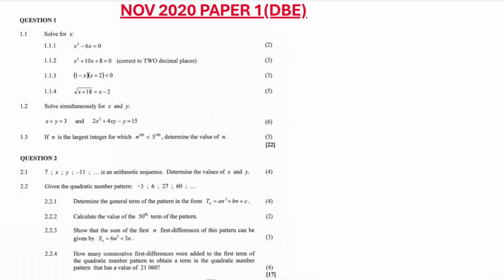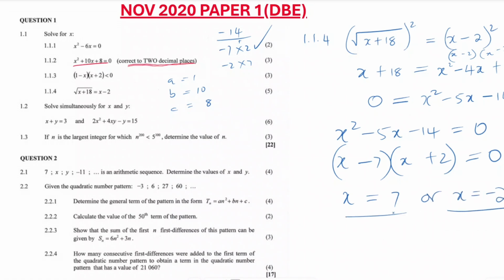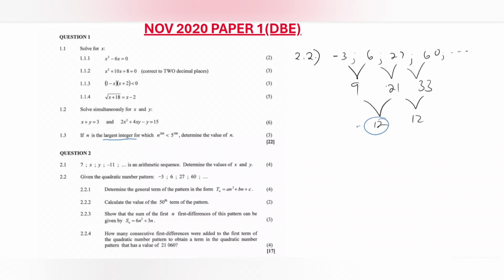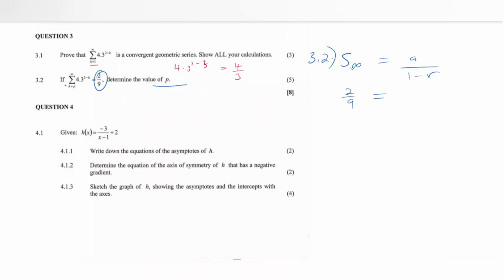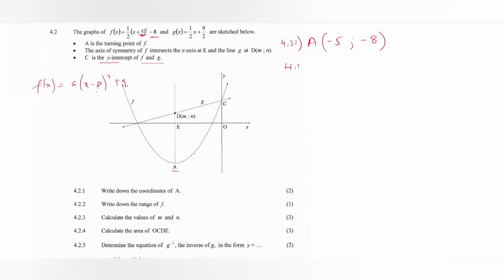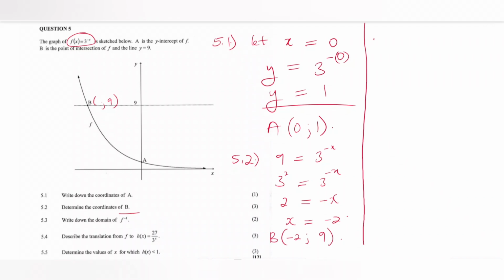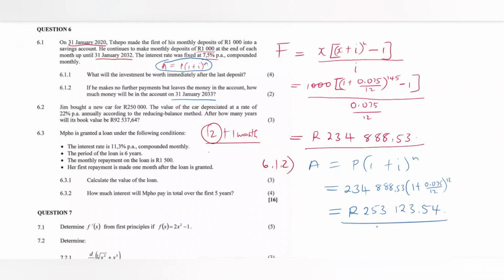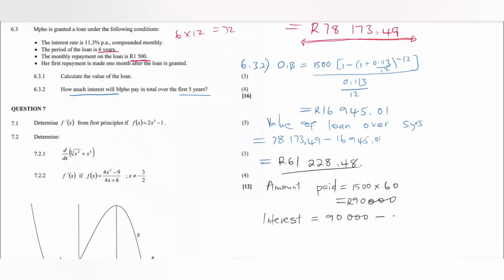GRADE 12 MATHS 2020 PAST EXAM PAPER AND SOLUTIONS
Grade 12 Exam